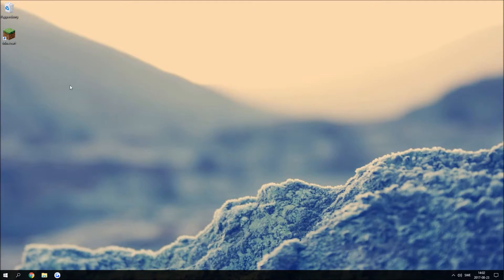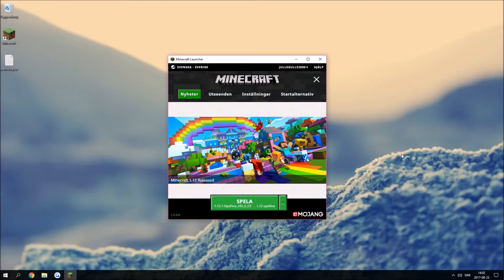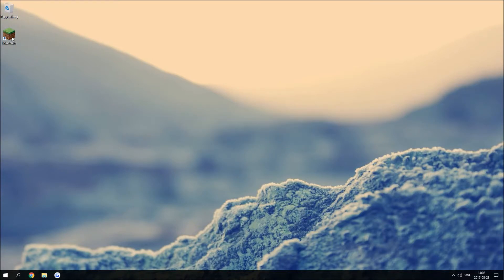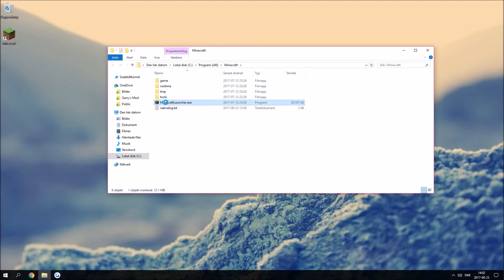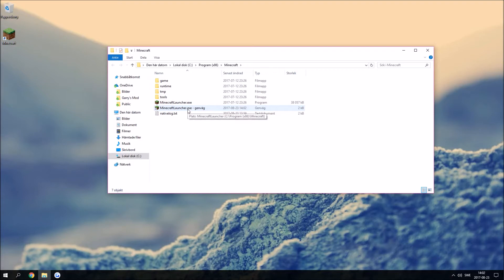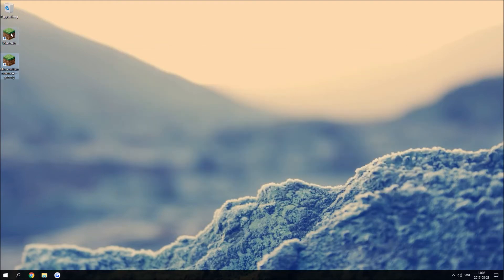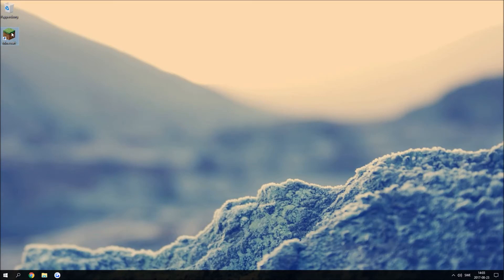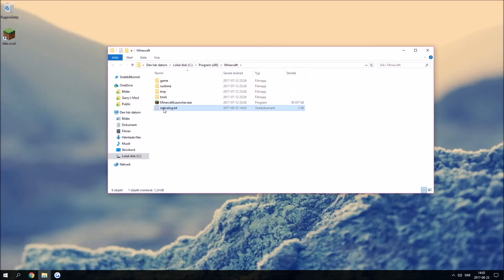How to remove nativelog.txt permanently from your desktop [Quick Fix]